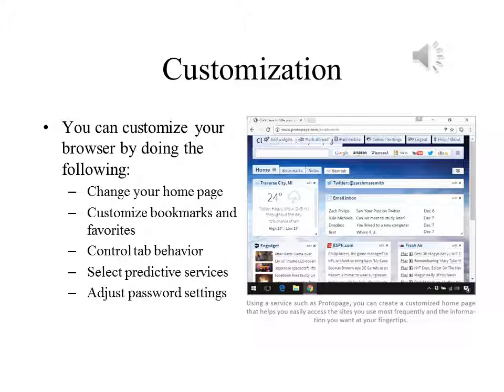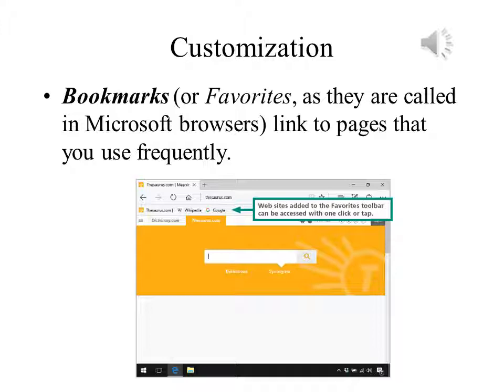Introduction to Computers and Their Applications Lecture 8 Part 3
The World Wide Web - Browser Customizations